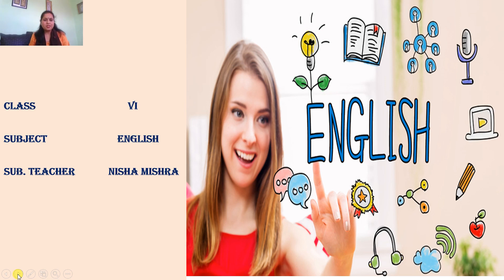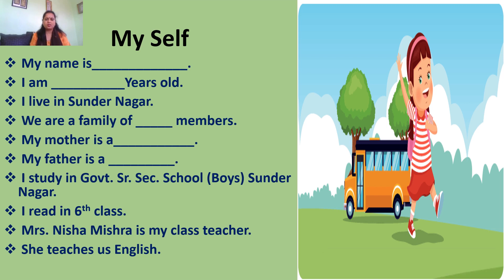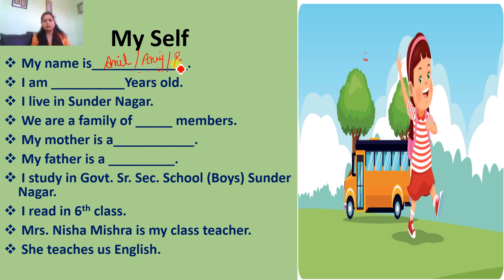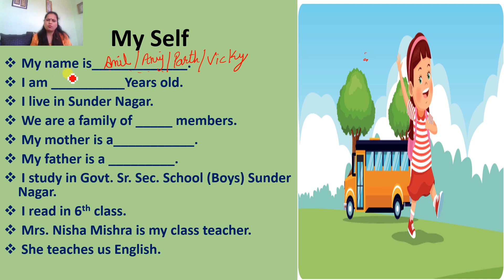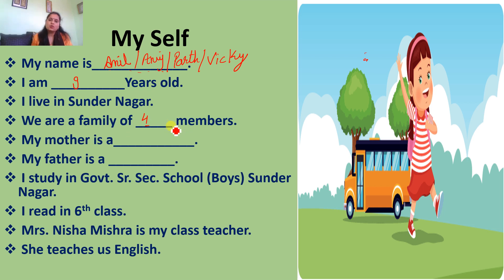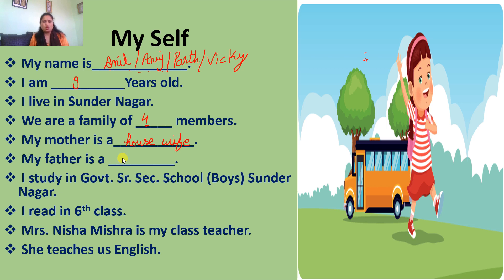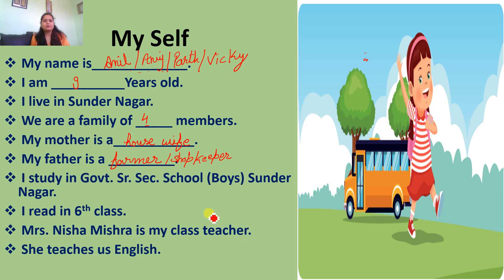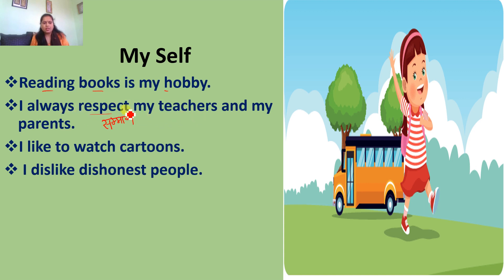Myself Class 6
An introduction about yourself.

Mishra Online Classes by Nisha Mishra